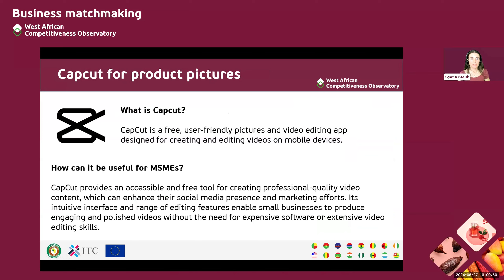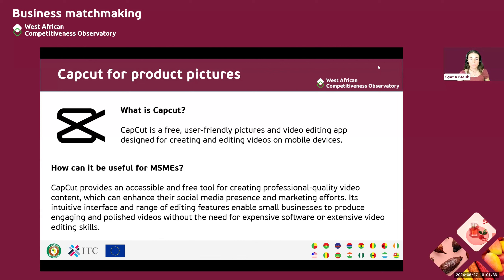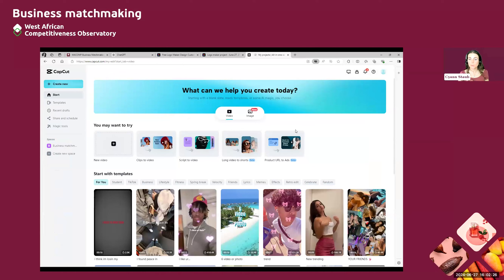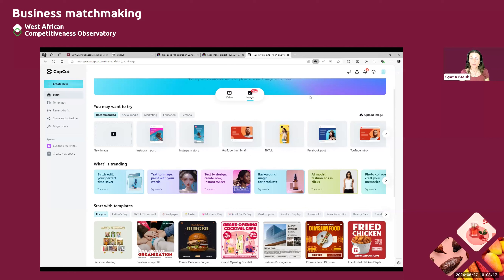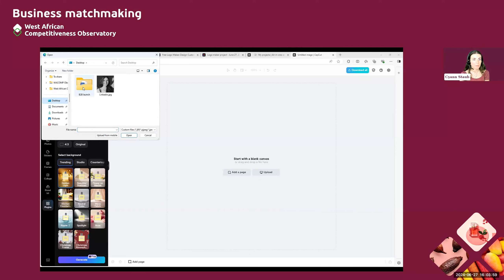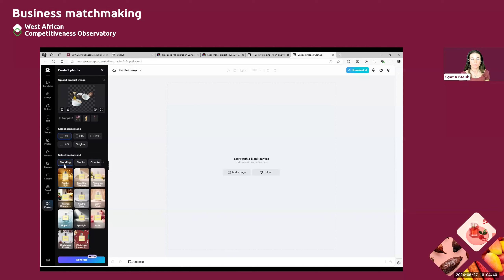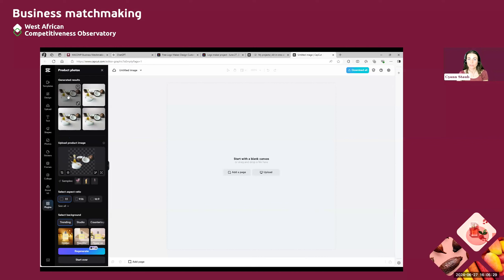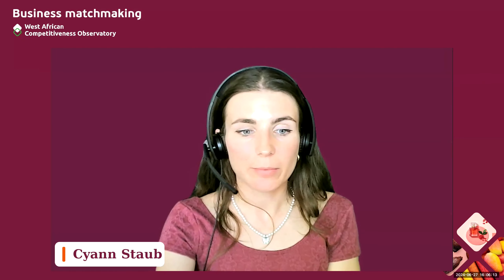Training - How to use Capcut to edit your product pictures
Learn how to use Capcut to create eye-catching, professional-looking product pictures. Replace the background of your product picture with one of Capcut template. Then, upload your new product picture on the Business matchmaking platform and improve your profile!

The Business matchmaking platform help companies from across West Africa promote their products and services, find each other, connect and collaborate. Join the Business matchmaking platform for free today ) and start selling in the region!